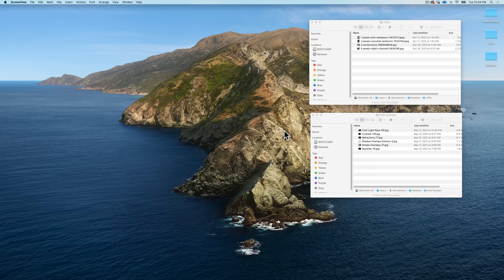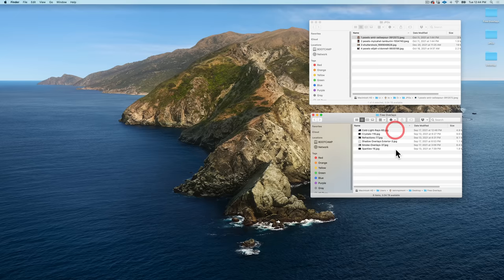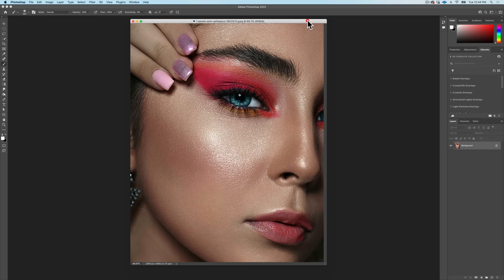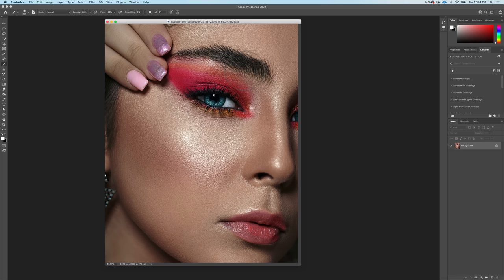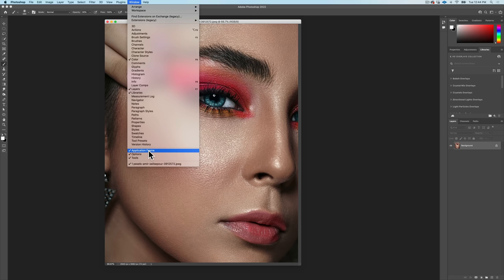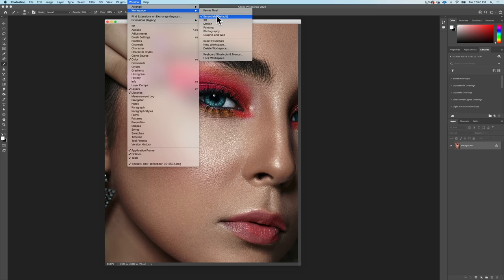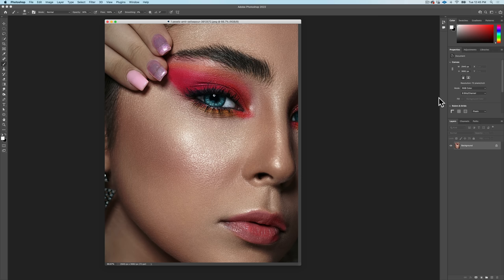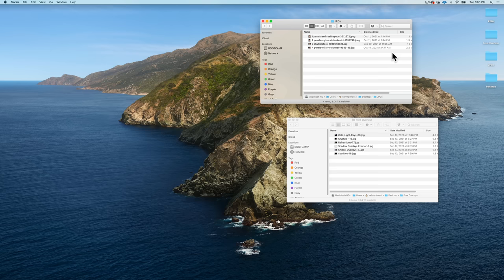How To Use Overlays in Photoshop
In this Photoshop tutorial, I will teach you how to use overlays in Photoshop. We're going to build 4 Photoshop projects, starting with a very simple and easy composite using just one overlay and building toward more stunning effects with each project.

You’ll learn how to use simple overlays in Photoshop, and how to manipulate them into more stunning effects. You’ll also learn how to use my Glow Actions and how to add shadow overlays in Photoshop using the new neural filters and displacement with depth maps.

00:00:00
00:02:30 - Setting up your Photoshop workspace
00:03:05 - Photoshop Libraries
00:04:32 - Applying an Overlay
00:07:09 - Using Multiple Overlays
00:07:46 - Using Free Transform
00:08:25 - Removing Elements Using a Mask
00:12:27 - Selecting a Subject Using the Quick Select Tool
00:15:48 - Working in the Select & Mask Window
00:17:54 - Edit a Selection Using Quick Mask
00:23:52 - Why Use a Depth Map?
00:24:33 - Photoshop's Neural Filters
00:24:58 - Understanding the "Depth Blur" Filter
00:26:13 - Editing the Depth Map
00:29:37 - Saving a Depth Map for Use
00:31:00 - Applying a Depth Map to a Layer
00:36:36 - Colorizing an Image Using a Gradient Map
00:41:00 - Outlining a Subject
00:43:00 - Camera RAW Editing
00:44:05 - Revealing Elements Using a Mask
00:45:50 - Adding Smoke to an Image
00:46:55 - How and Why to Unlink a Mask
00:47:39 - Using Levels to Adjust a Layer
00:49:00 - A Cool Trick for Accentuating Mist or Smoke
00:49:38 - Adding a Light Ray to an Image
00:52:01 - Two Masks on One Layer?
00:53:23 - Adding a Glow Using Actions
00:56:52 - Hiding Elements Behind your Subject
00:58:31 - How and Why to Use a Clipping Mask